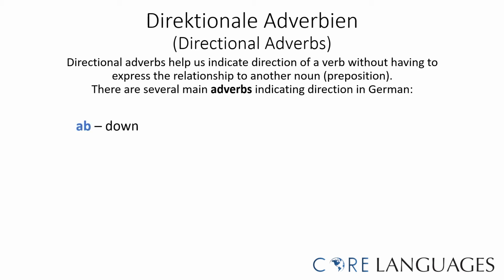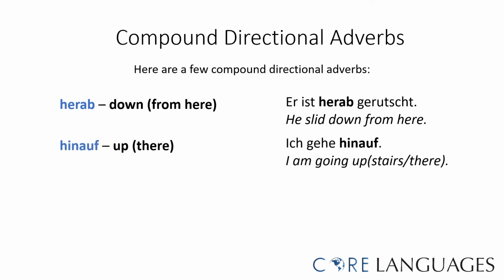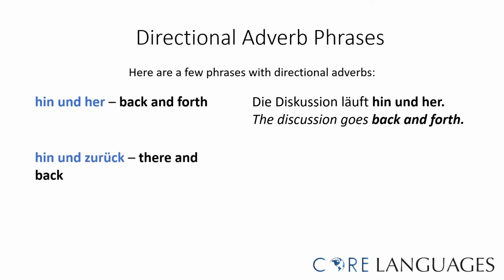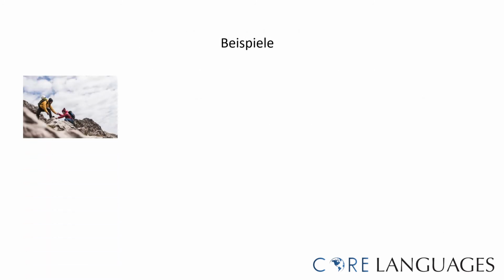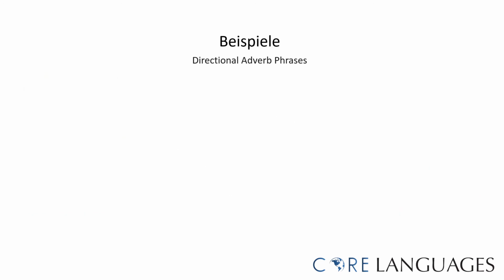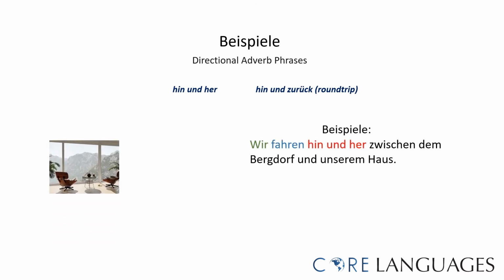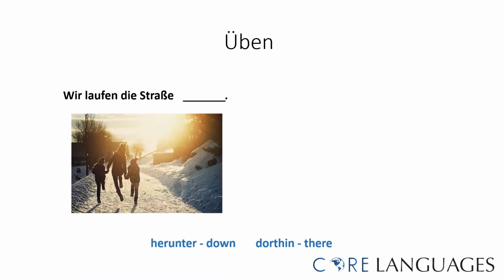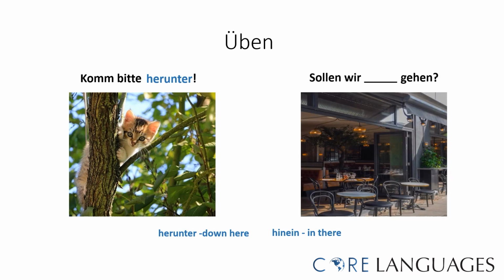German-Directional Adverbs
Adverbs of location will tell us where something is going to or coming from. They will always indicate some kind of movement.

The questions they are answering are Wohin? (Where to?) and Woher? (Where from?)

Are you looking to learn more about this topic?